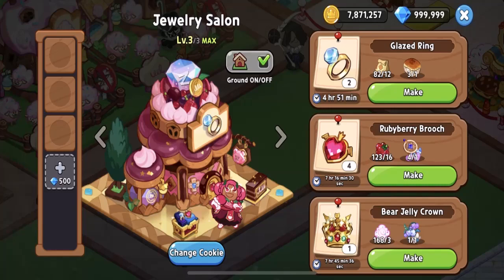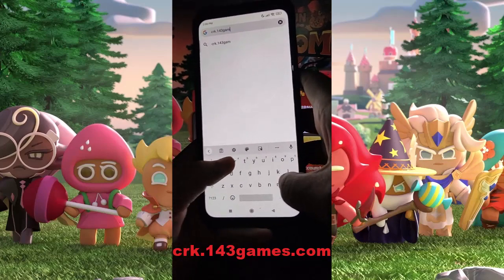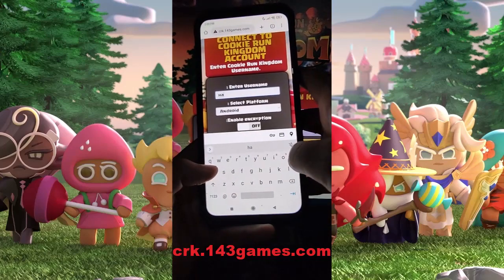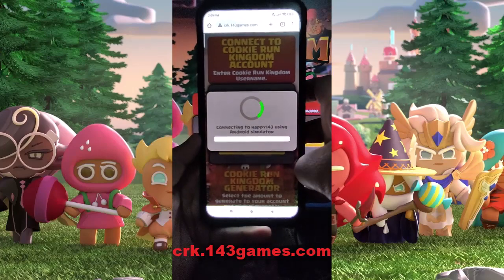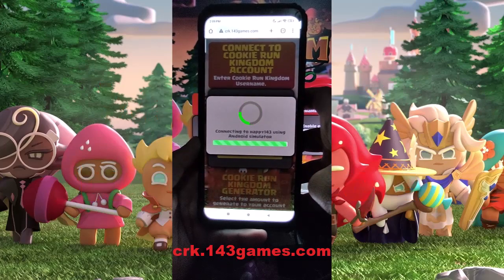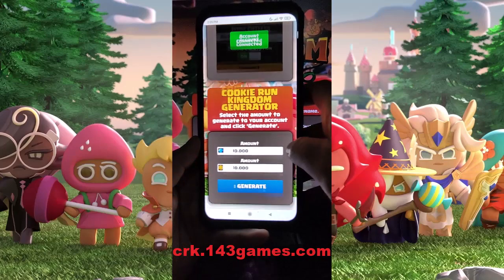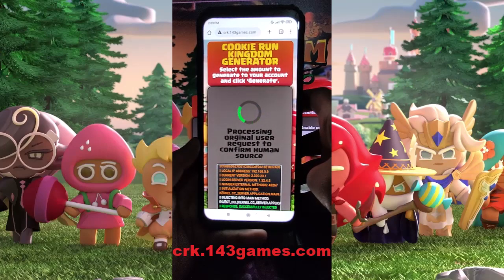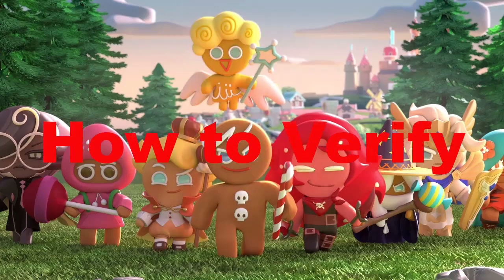Cookie Run Kingdom Hack 2023 Tutorial 🔥 Easy Guide to get Unlimited Crystals & Coins 🔥 iOS & Android